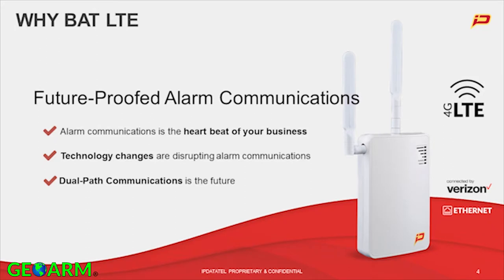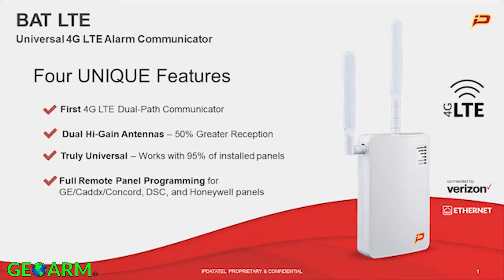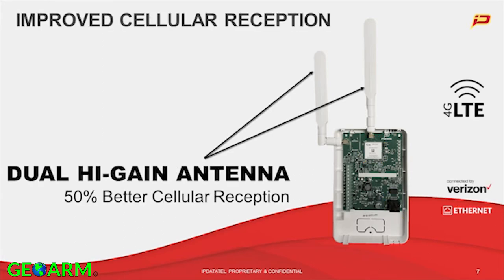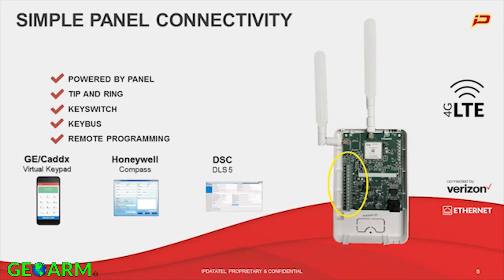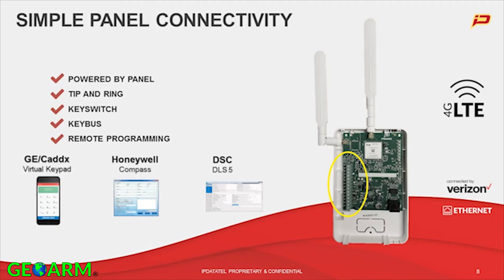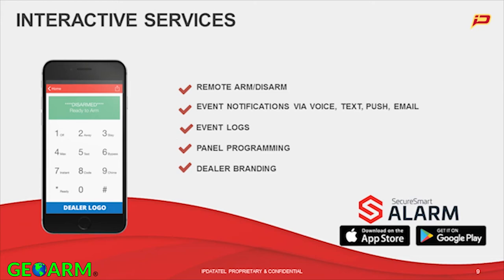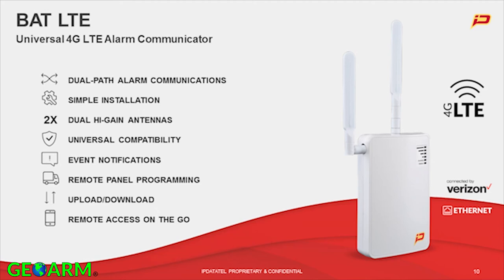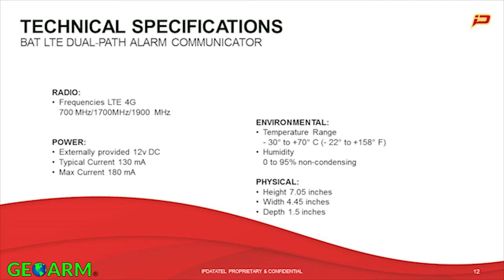Ipdatatel BAT-LTE: Product Review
Here you will find the iPDATATEL BAT-LTE  "Alula" product review video. We will cover topics such as panel compatibility, specifications, integrations, communications, secure smart application, alarm monitoring and more.

If you have an existing hardwired security system or a new security system you will run into the question of how do I get alarm monitoring services? The first thing end users will need is an alarm communicator which is responsible for sending alarm signals to the central station so in the event of an alarm we can reach out to your emergency contact list. If no one answers or gives a wrong password we will then dispatch the proper authorities to your location.

Once an end user has the BAT-LTE installed into their compatible security system they will be able to enjoy the Secure Smart remote application for both Apple And Android devices. The Secure Smart app will all consumers to remotely arm/disarm, control z-wave automation devices and view IP cameras remotely.

PRODUCT FEATURES

Simple Installation – Easy Cellular LTE & Internet: Internet connection via Ethernet and pre-activated Cellular LTE

Dual Hi-Gain Antennas: Increases Cellular range by up to 50%

Universal Panel Compatibility: Works with panels that support Contact ID signaling

Event Notifications: Instant notifications via text/push, email, and computerized voice call

Remote Panel Programming: Eliminate costly truck rolls via remote panel programming

Remote Access on the Go: Remotely arm/disarm via Smartphone, Tablet, and PC using the Secure Smart application.